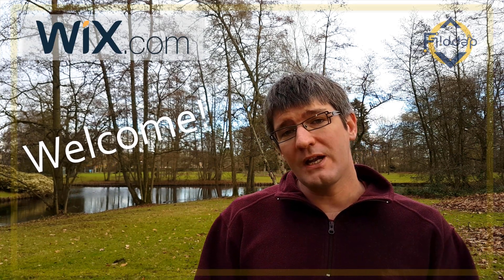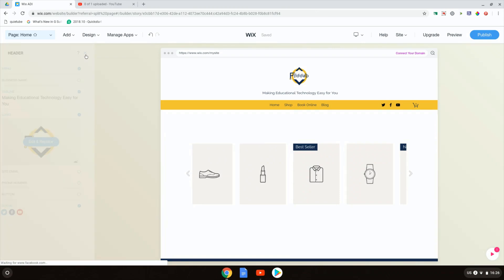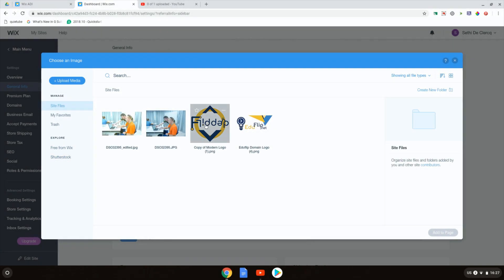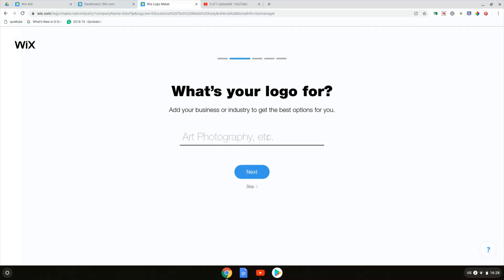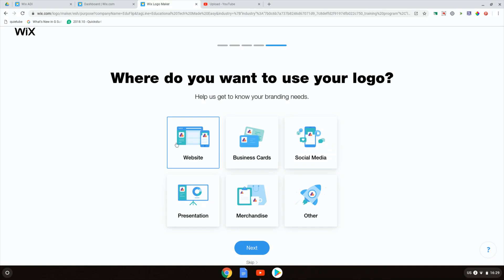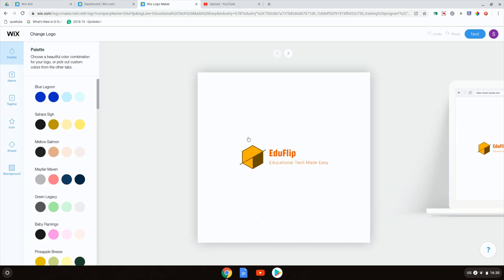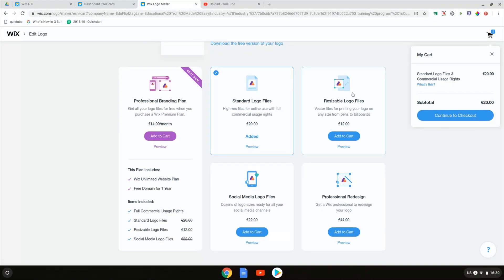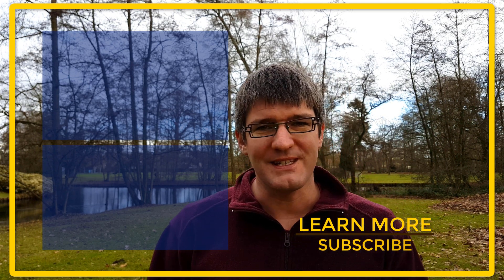How to Add and customize a logo on Wix ADI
This fourth Video in the Wix Adi series is on adding and customizing your logo on your website. Make your website unique and personalise your branding today!

FlippedClassroom10

My videos are made with Techsmith Camtasia.

✅ OR CHECK out MY PRE-SELECTED list of my ALL-TIME Favourite EDTECH TOOLS: